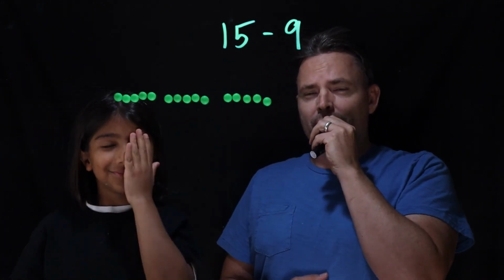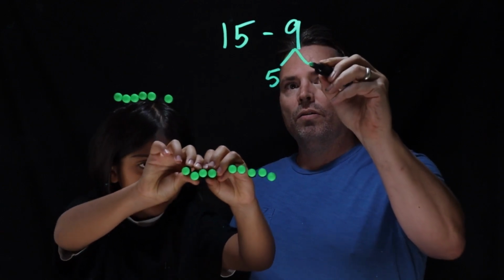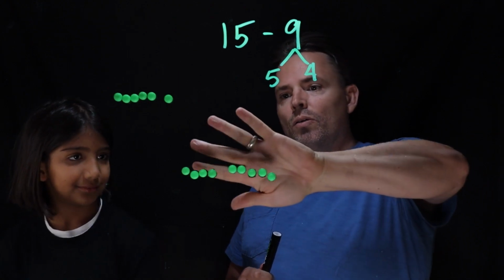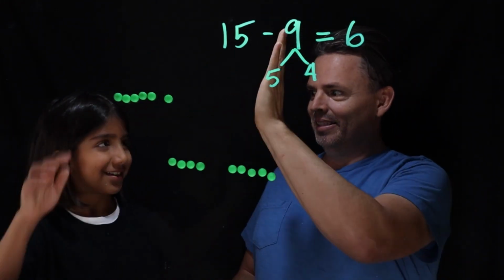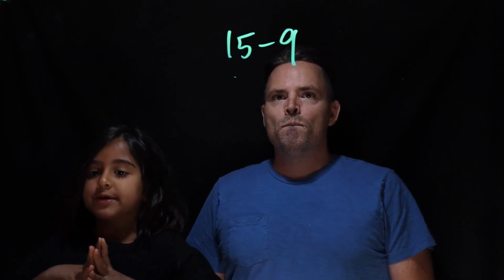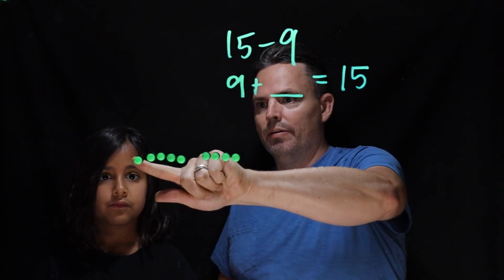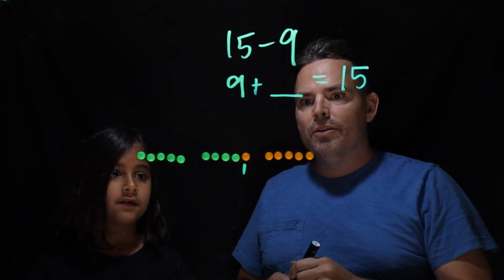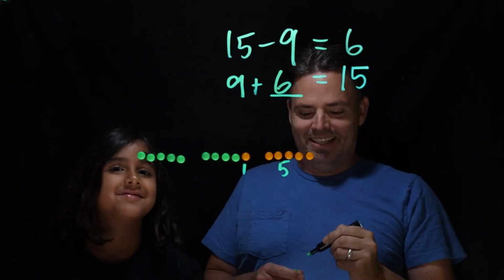Primary Level Subtraction: 15 - 9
0:00 - Strategy 1: split 9 into 5 and 4, first take away 5 to get down to 10 and then take away 4 more! (Hint: 6 and 4 have a special relationship that make this easier to solve!)
1:46 - Strategy 2:  Change it to addition! 9+____ = 15